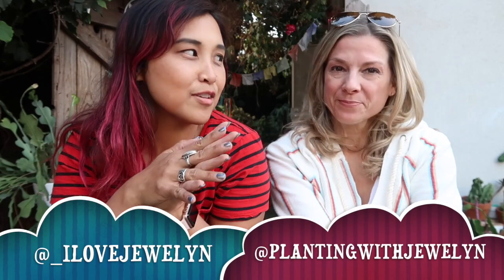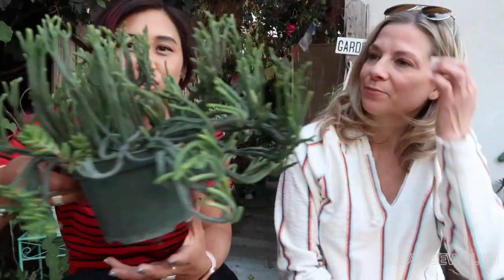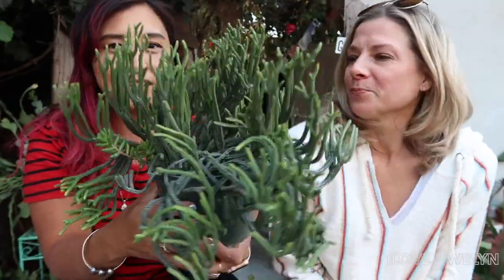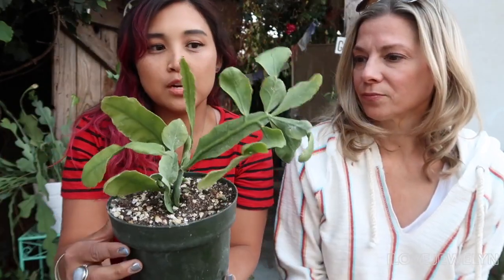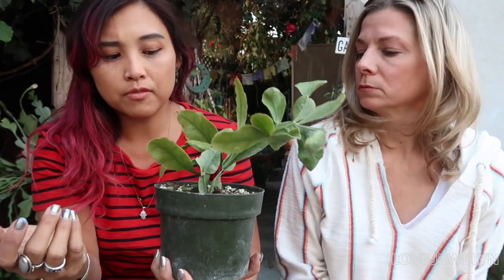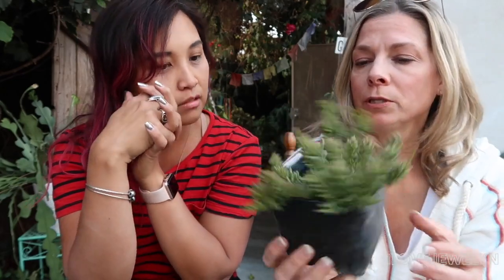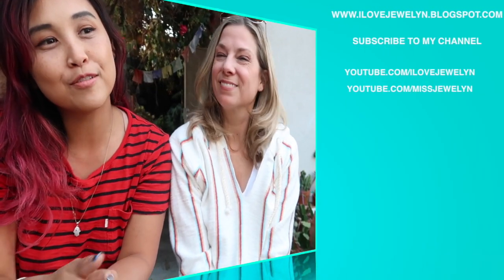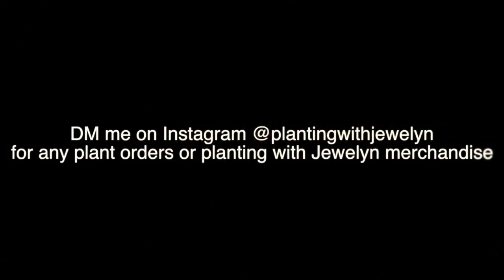California Plant Haul with my plant bestie | November 2019 | ILOVEJEWELYN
Aloha everyone!

Back with another plant haul with Catherine.

My new mailing address:
3380 Arville Street suite C